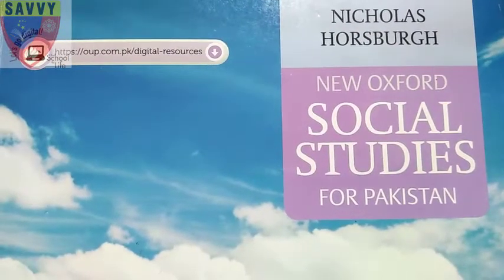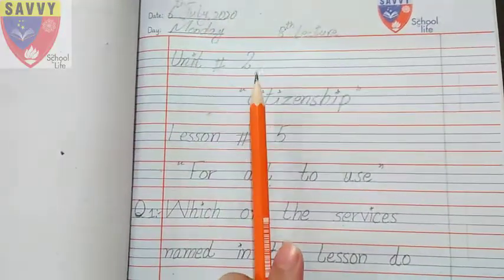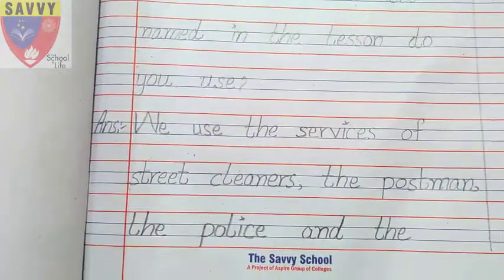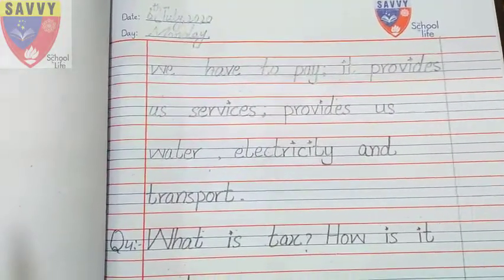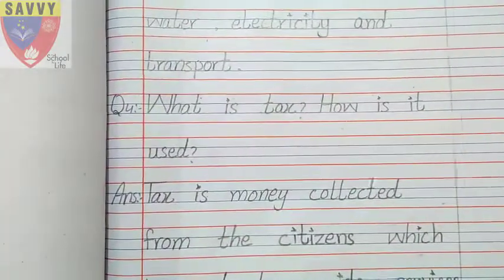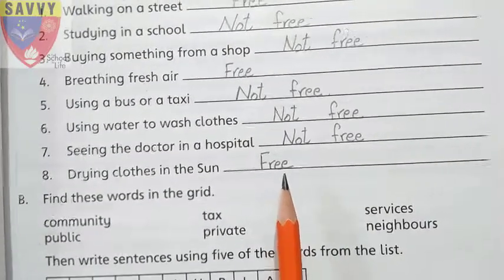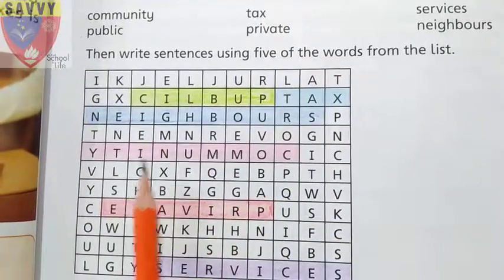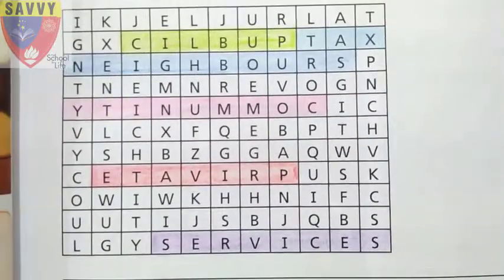Social studies grade 3 lecture 8